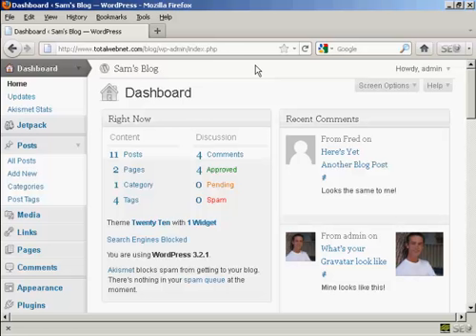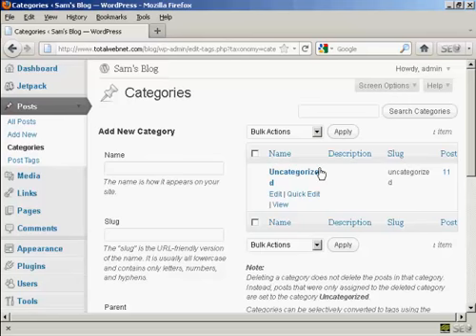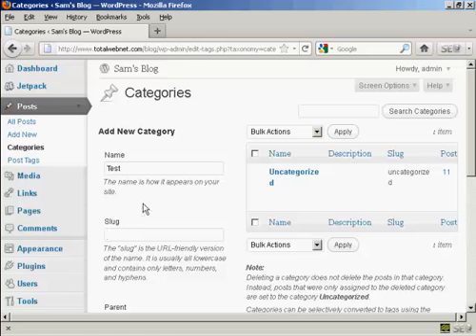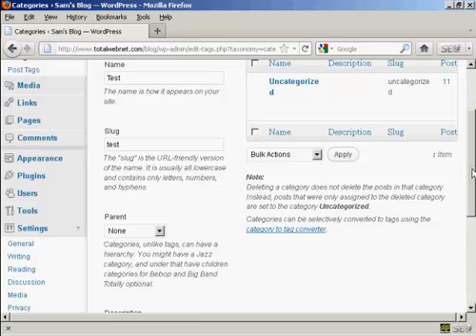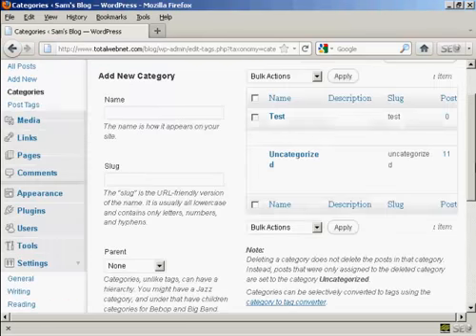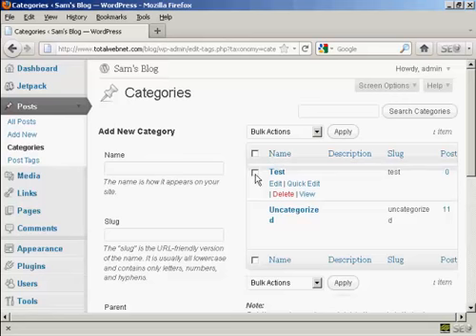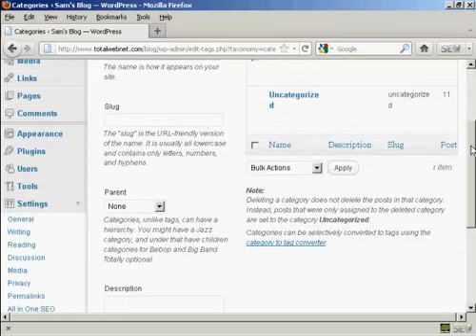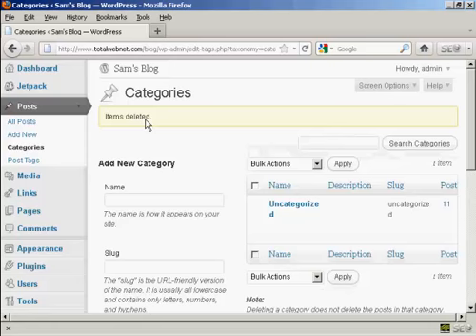Video 2 - How to Add or Delete Categories